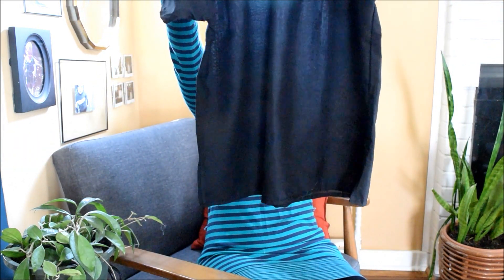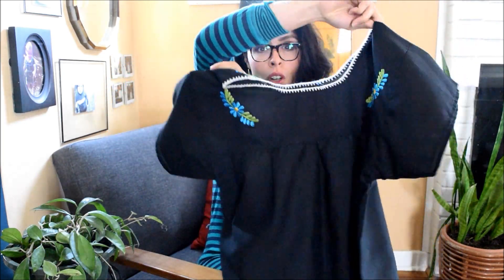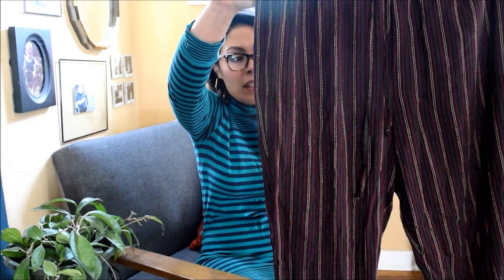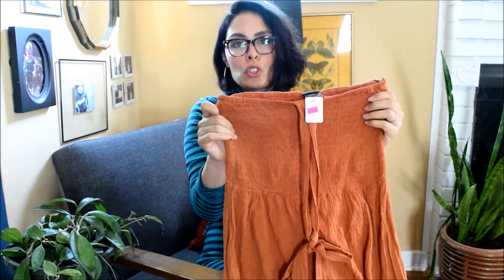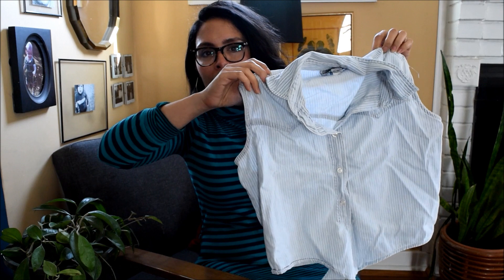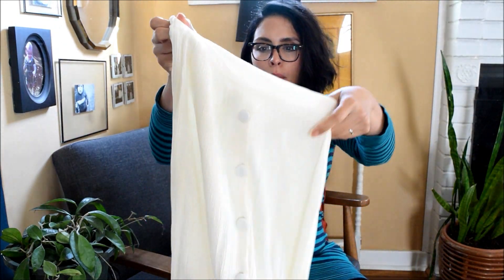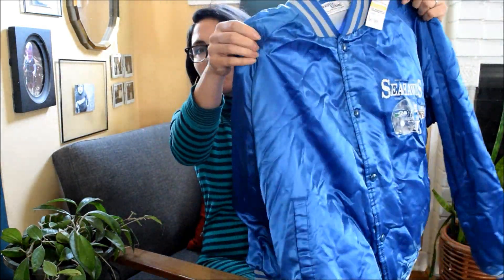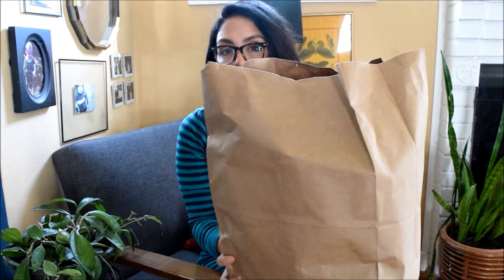Thrift Haul! Designer Shoes Amazing Finds Spring Summer Yay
Wow its been too long.  New thrift haul with some designer finds what?!  Find me here too